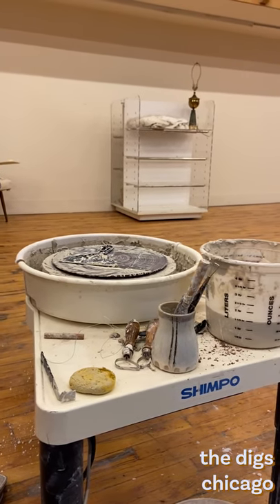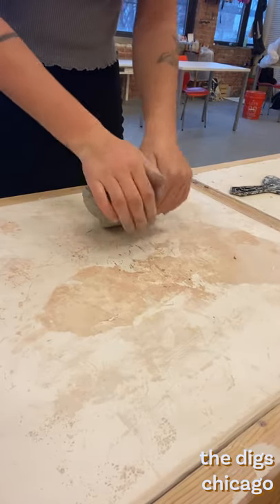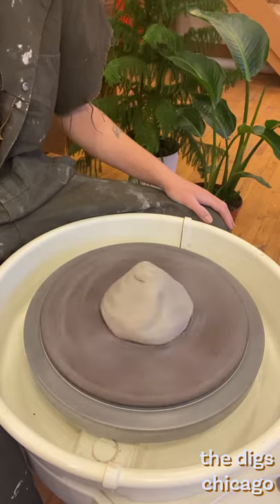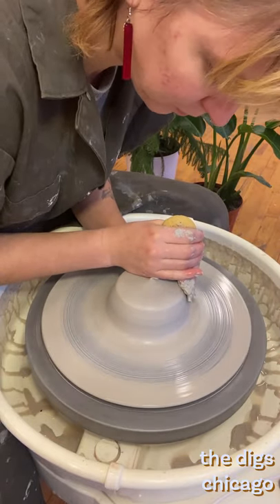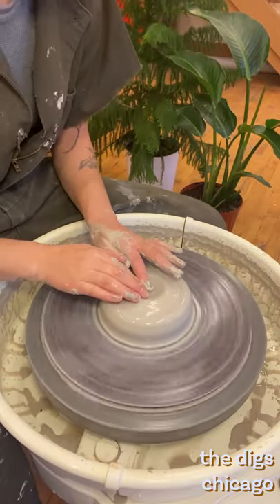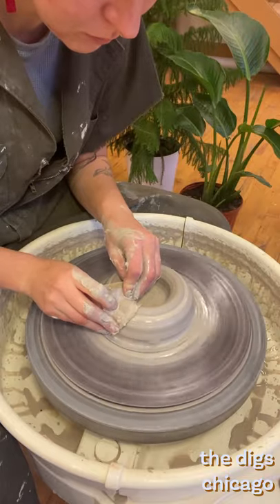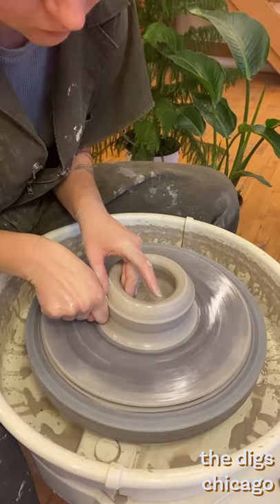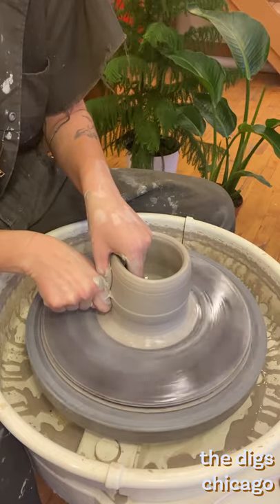Beginner Throwing at The Digs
hosted by Zoe

basic wedging, centering, and throwing

The Digs Chicago is a ceramic-centric art studio that acts to fill a supportive role for Chicagoland artists. We believe that art making and learning can be accessed and fostered outside of traditional institutional structures through self representation. The Digs community is dedicated to the circulation of knowledge and connection through the support of individual practice.